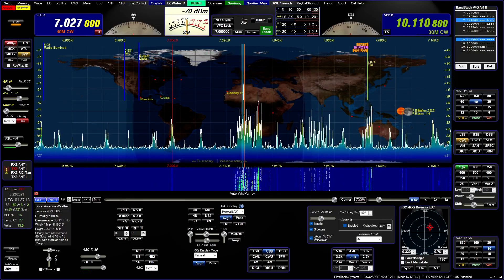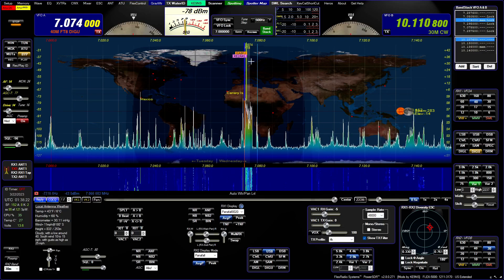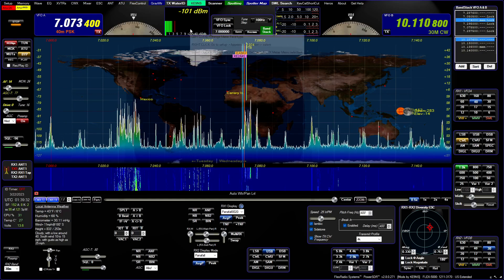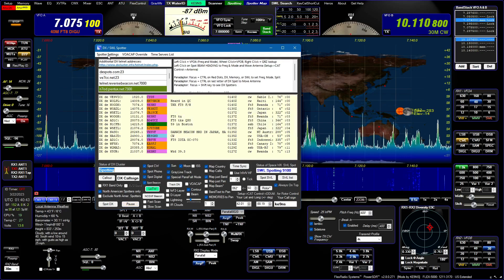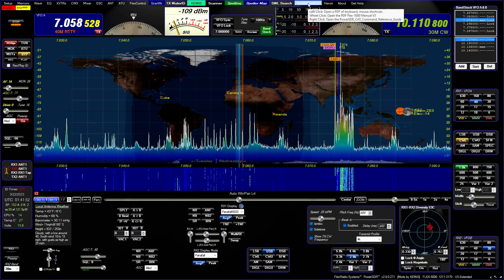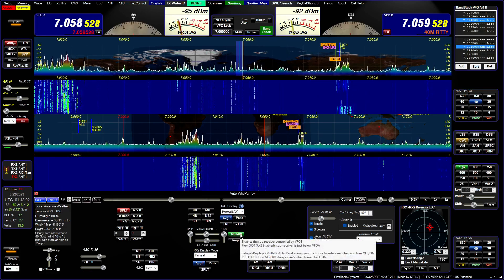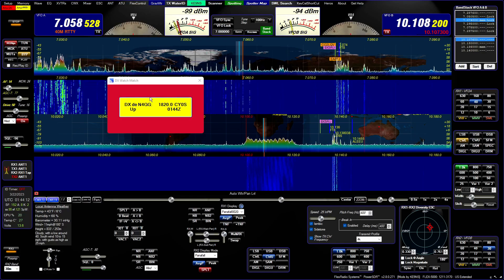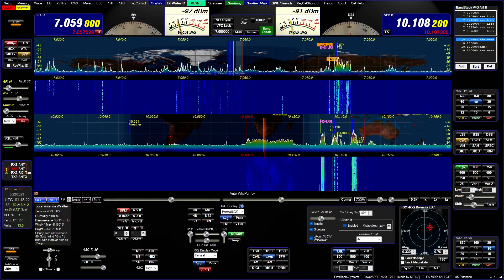PowerSDR KE9NS DX Spotter, CW Macros, online Manuals, RX2 Split.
Best viewed in 1080p or 4K

What is PowerSDR ke9ns v2.8.0 you ask?
This a highly modified version of the original Open-Source PowerSDR hosted by FlexRadio.
Its the S in SDR (Software Defined Radio), and is free of charge
It powers FlexRadio amateur radio hardware models: Flex-5000 (with 2nd RX and 2m/70m options), its less capable brother Flex-3000, and the QRP Flex-1500.  Similar versions of this software power many other SDR's as well.

In this video: DX Spotter improvements, CW macros buttons added, Bar Meter improvement, DX Watch added, Zoom fix, Built in Manuals added, RX2 Split capability added.

0:00 - Improvements, and added features to PowerSDR ke9ns v2.8.0:

0:16 - Improvement when either Right clicking (Opens QRZ page for the DX call sign) on a DX Spot from inside the Panadapter, or placing your mouse over a DX Spot inside the Panadapter and hitting the CTRL key (uses Spotter data to move the VFOA, and change the Mode, and Split). A Mouse Wheel Click on a DX spot from the Spotter window moves VFOB RX2.

1:15 - CWX F3,F4,F5,F6 macros now appear in place of "Voice keyer" buttons on the main PowerSDR console screen when in CW mode. So you no longer need to have CWX open to use the CW macros.

2:15 - Update to the "Bar" style meter.

3:13 - DX Watch (in the Spotter screen). Pop up message box when a Watch call sign is spotted.

4:12 - Zoom slider. Now keeps the bandpass in the center of the screen when changing the zoom level from the slider or the buttons.

4:39 - Improvement for the KeyCatShortCut button. Mouse Wheel click now opens the current manual Ver 2.8 for the Flex radio. Right Click opens CAT command list PDF, Left Click opens keyboard & mouse shortcut list PDF.

5:16 - Optional RX2 now has its own SPLIT feature. You can now have SPLIT for both RX1 VFOA and RX2 VFOB at the same time.